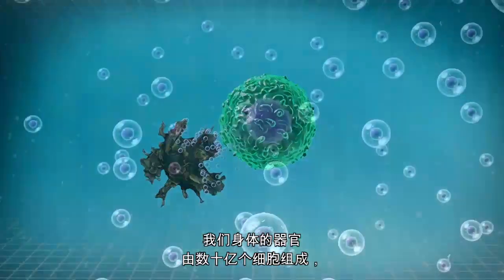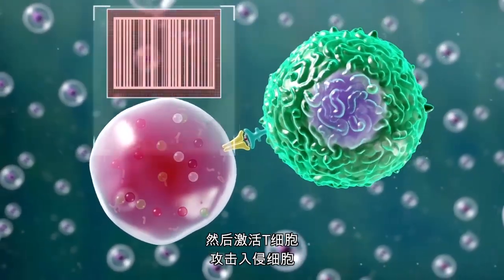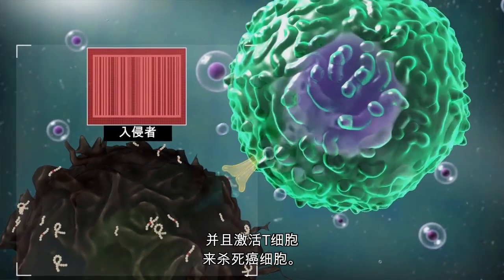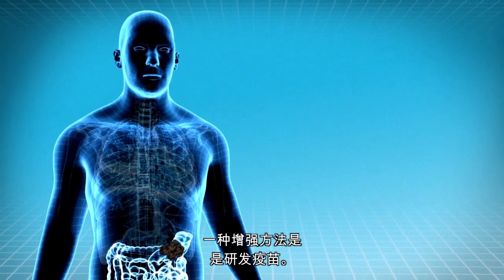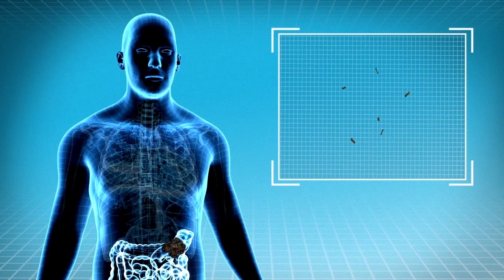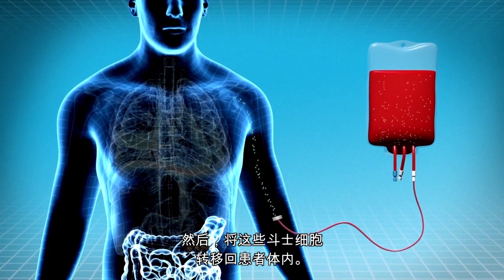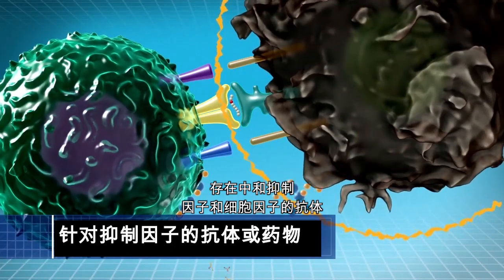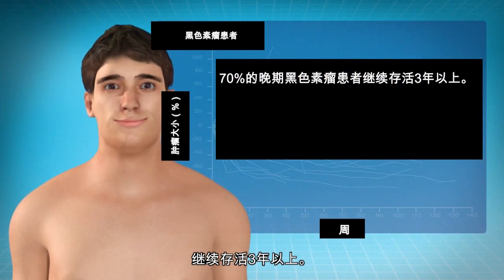IMMUNOTHERAPY: The Path to a Cancer Cure! (for Clinicians) Chinese Translation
This video contains Chinese subtitles.

Created by Dr. Samir N. Khleif (Georgetown Lombardi Comprehensive Cancer Center), a nationally recognized medical oncologist/scientist, immune therapy specialist and member of the SITC Board of Directors, and in partnership with the Society for Immunotherapy of Cancer (SITC) and Cancer Support Community, IMMUNOTHERAPY: The Path to a Cancer Cure (For Patients) explains the interplay between the immune system and cancer; mechanisms underlying immune-based agents; and different approaches to cancer immunotherapeutics.